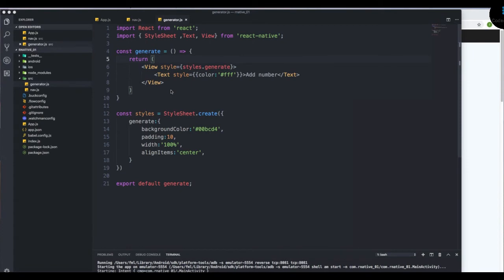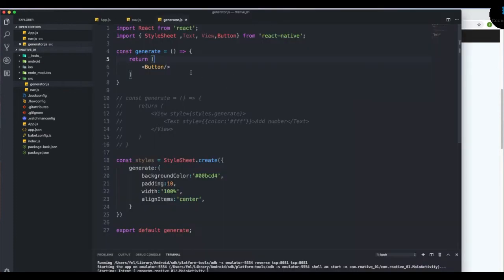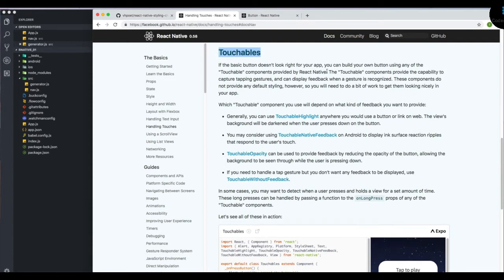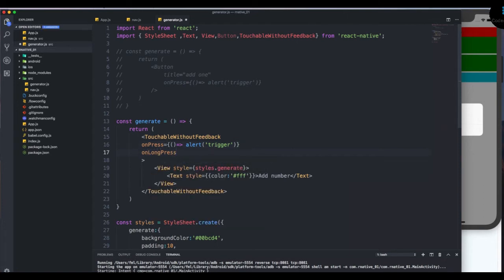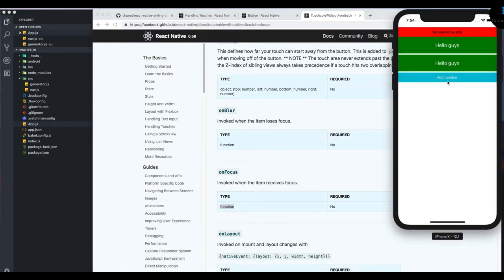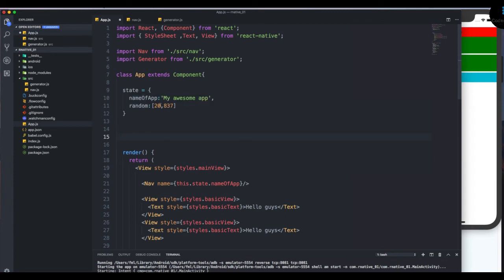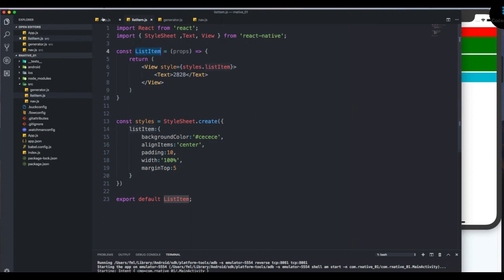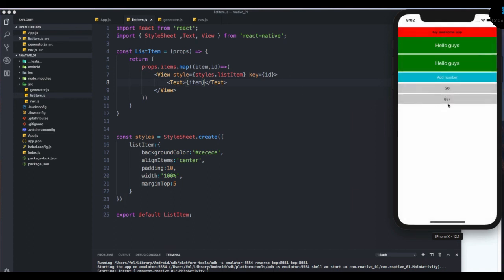13 Buttons and touch events || Button Styling react native tutorial 2020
Video : 13

Buttons and touch events || Button Styling react native tutorial 2020
If any Query you can watch last video